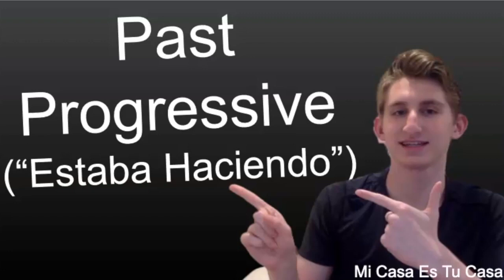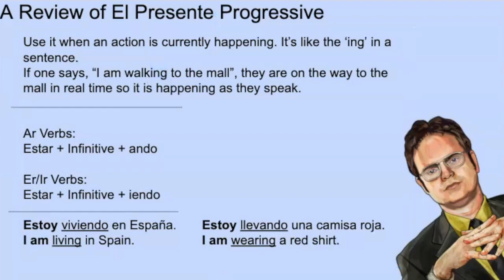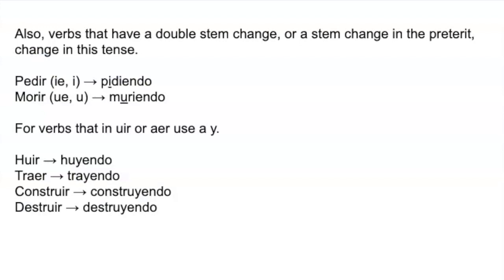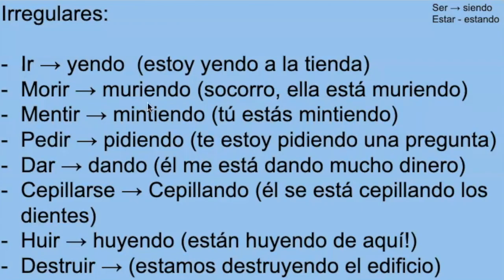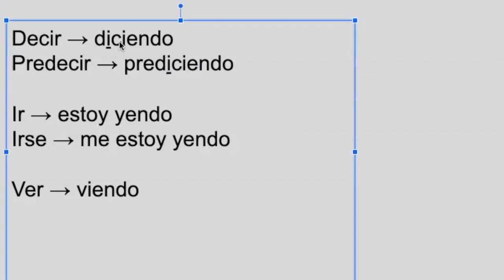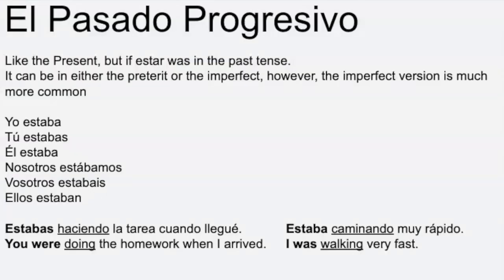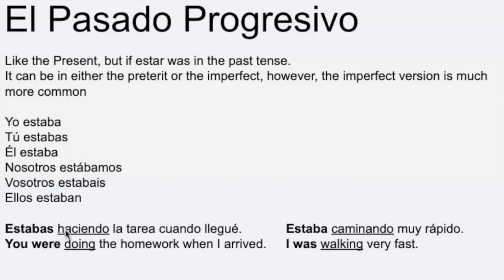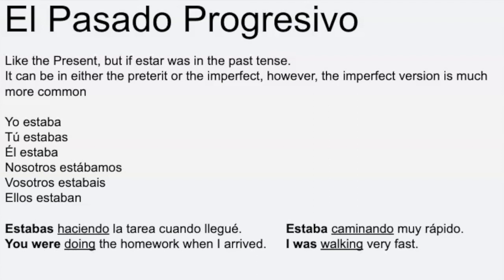El Pasado Progresivo | Past Progressive Tense in Spanish!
Hey guys, what is the Past Progressive tense? Pasado progresivo? Find out in today's video.
I also review the present perfect tense and all its irregularities.

Spanish is different from English, so it's crucial to understand this topic in your bilingual career.